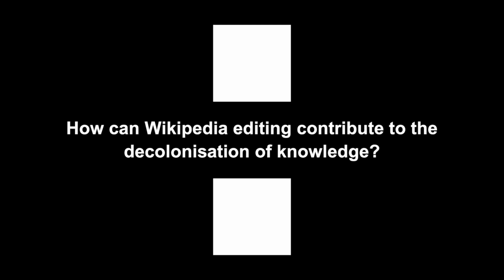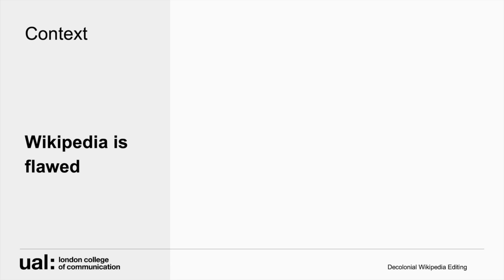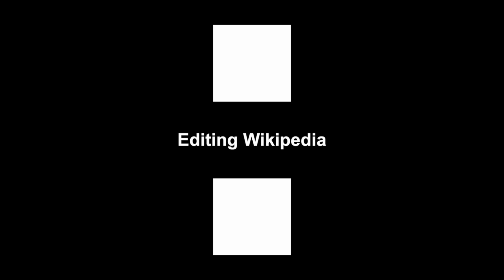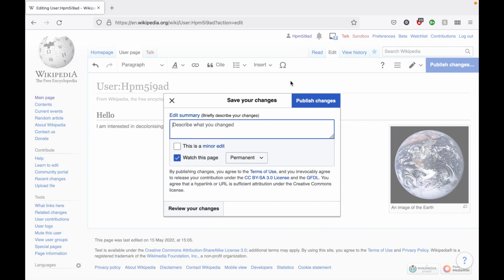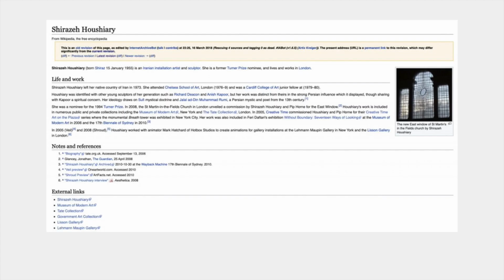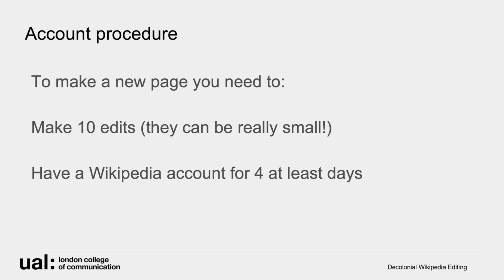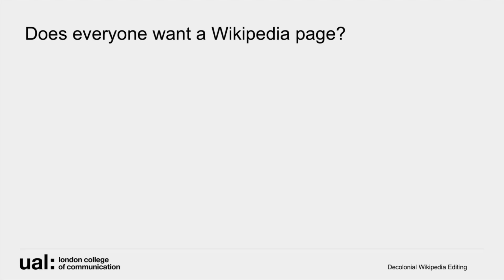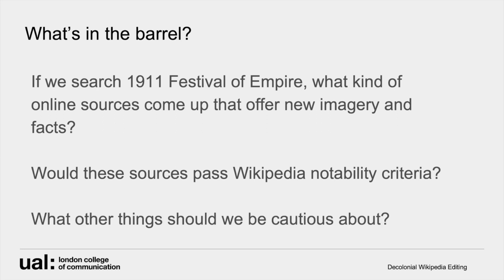Decolonising Wikipedia: Wikipedia Editing Introduction Video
A short video produced by UAL Decolonising Wikipedia Assistants Alex Goodall and Nat Li Lin Steinhouse. The video provides an introduction to the notion of editing Wikipedia through a decolonial, anti-racist lens, with practical guidance on various aspects of Wikipedia editing.